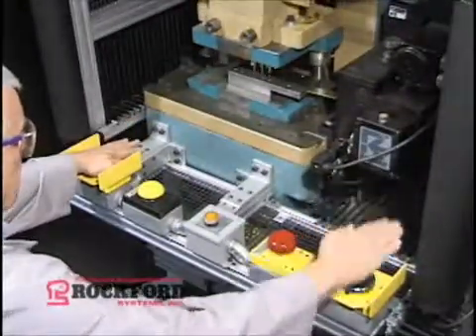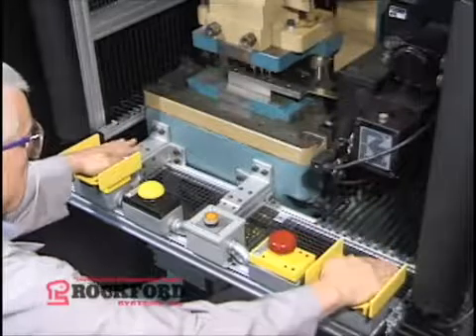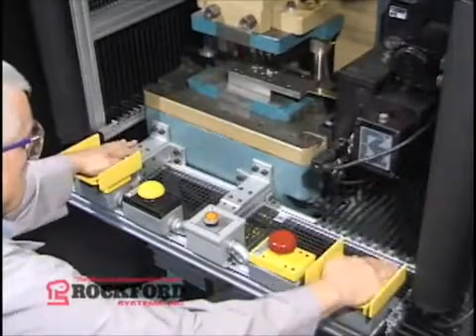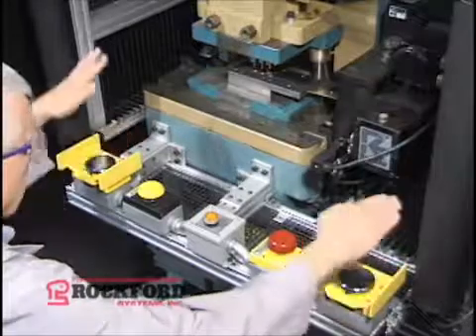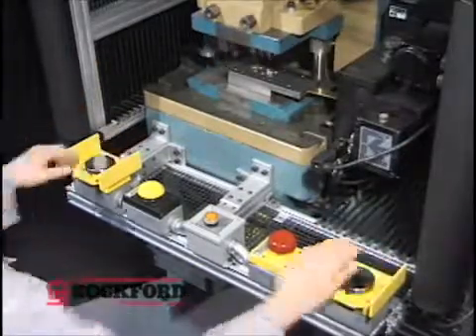Çift El Kumanda Tertibatının Çalışması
Pres kumanda tertibatlarında;
-Öncelikle çift el kumanda sistemi ve
-İki tuşa aynı anda basmadığınız durumda zaman gecikmesini algılayacak zaman rölesi bulunmalıdır.

Preslerde İSG tedbirleri ile ilgili daha fazla detay için yazımıza göz atabilirsiniz..